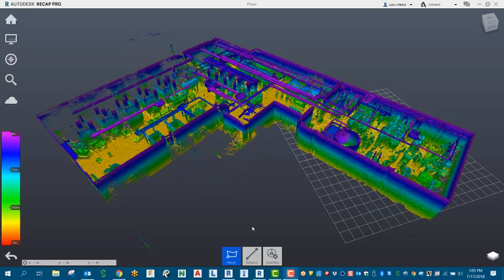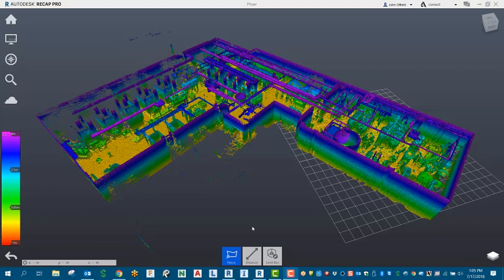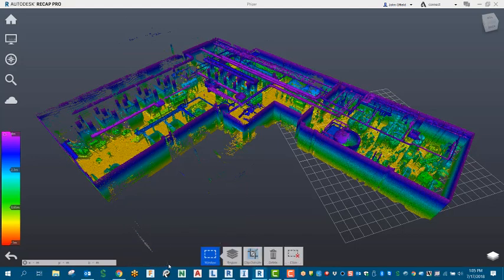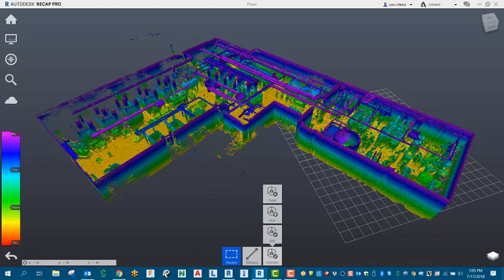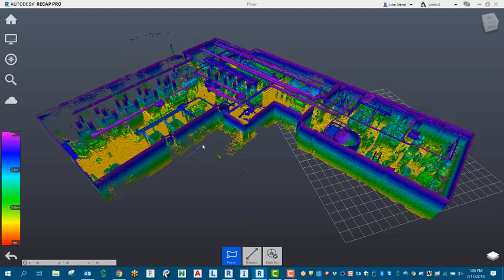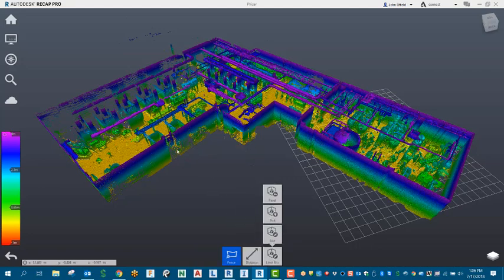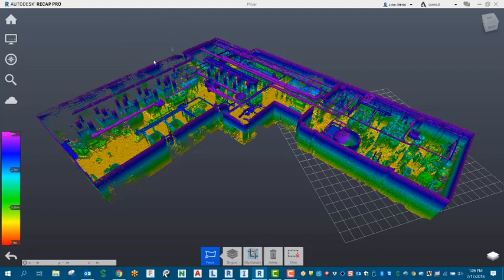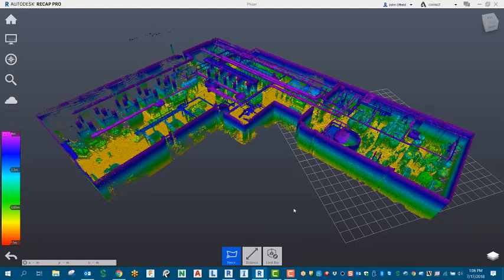How to eliminate random points with Autodesk Recap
How to eliminate random points from your point cloud with Autodesk Recap using the window and fence tools.